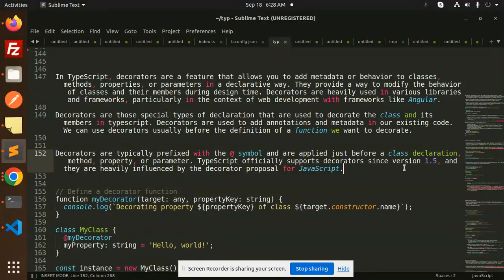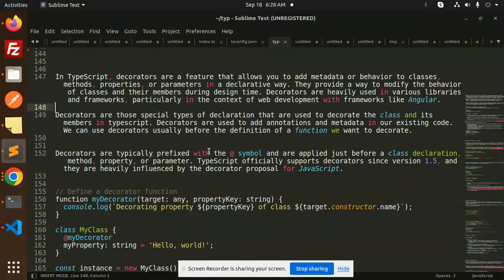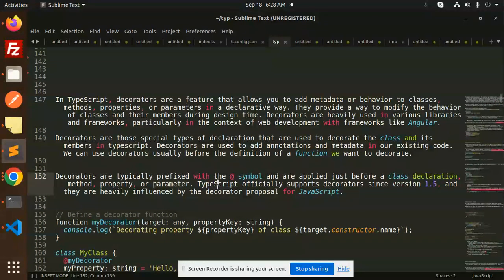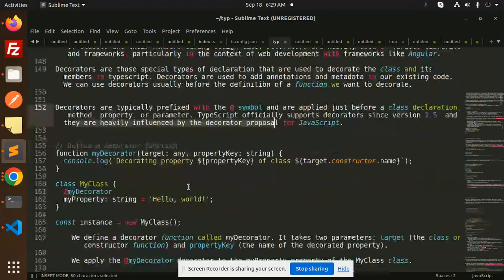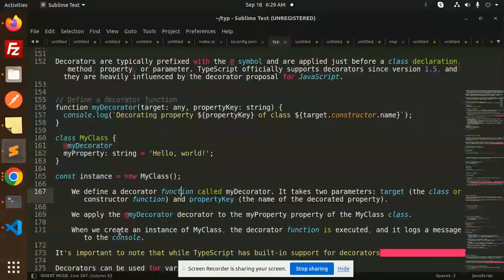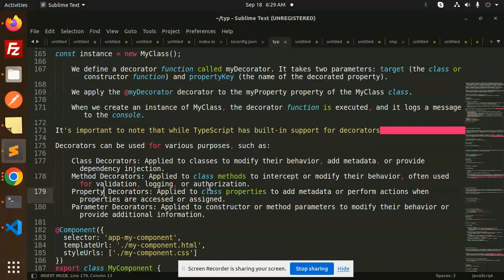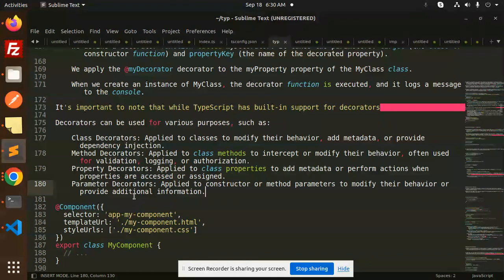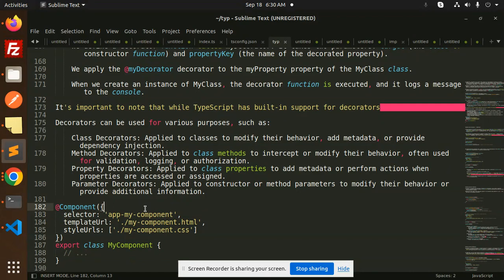Typescript Tutorial #66 What is a decorator in TypeScript?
What is a decorator in TypeScript?

In TypeScript, decorators are a feature that allows you to add metadata or behavior to classes, methods, properties, or parameters in a declarative way. They provide a way to modify the behavior of classes and their members during design time. Decorators are heavily used in various libraries and frameworks, particularly in the context of web development with frameworks like Angular.

Decorators are those special types of declaration that are used to decorate the class and its members in typescript. Decorators are used to add annotations and metadata in our existing code. We can use decorators usually before the definition of a function we want to decorate.

Decorators are typically prefixed with the @ symbol and are applied just before a class declaration, method, property, or parameter. TypeScript officially supports decorators since version 1.5, and they are heavily influenced by the decorator proposal for JavaScript.
It's important to note that while TypeScript has built-in support for decorators

Decorators can be used for various purposes, such as:
    Advanced TypeScript Concepts: Generics and Decorators Explained
    Class Decorators: Applied to classes to modify their behavior, add metadata, or provide dependency injection.
    Method Decorators: Applied to class methods to intercept or modify their behavior, often used for validation, logging, or authorization.
    Property Decorators: Applied to class properties to add metadata or perform actions when properties are accessed or assigned.
    Parameter Decorators: Applied to constructor or method parameters to modify their behavior or provide additional information.

Nest